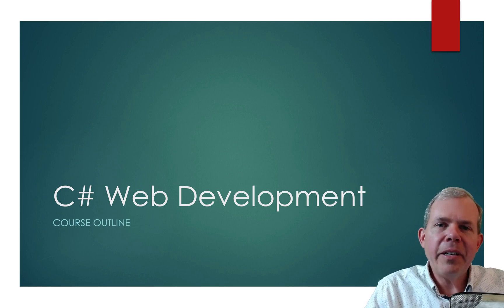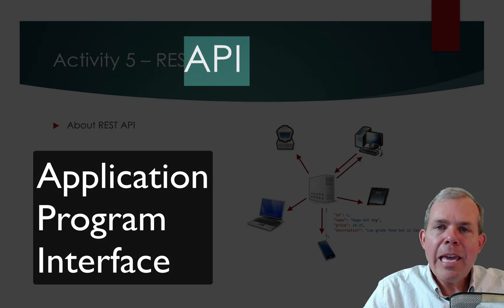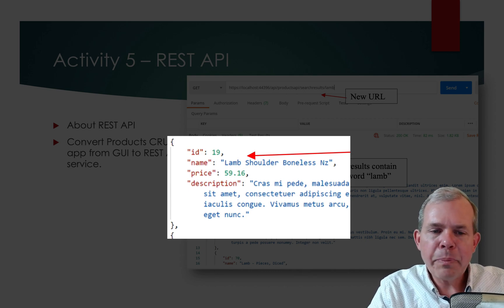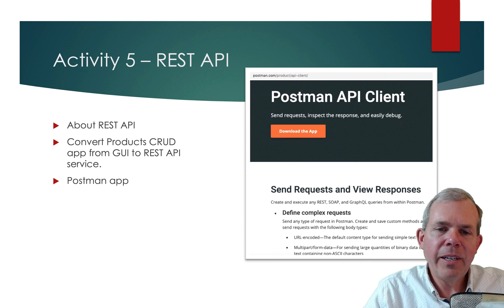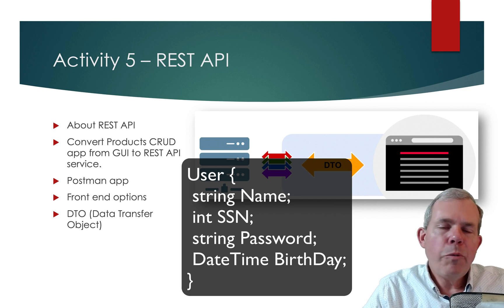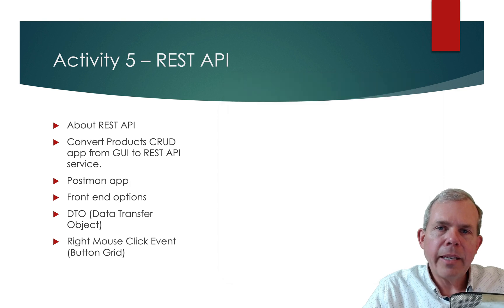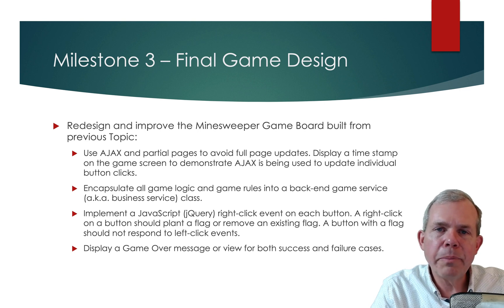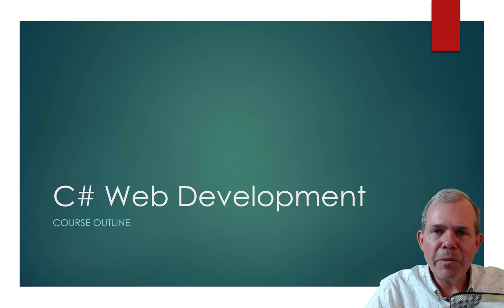C# Web Dev Course Part 5 REST API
Create a RESTful API service in C#.